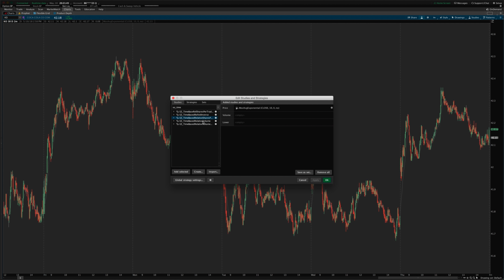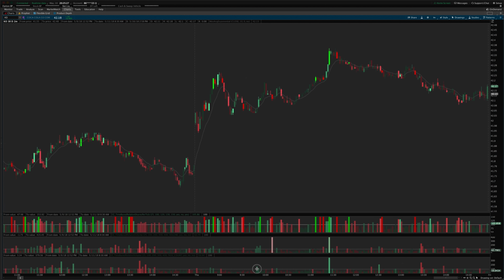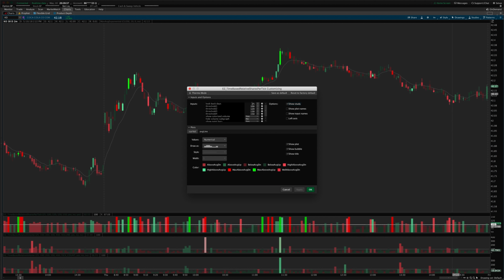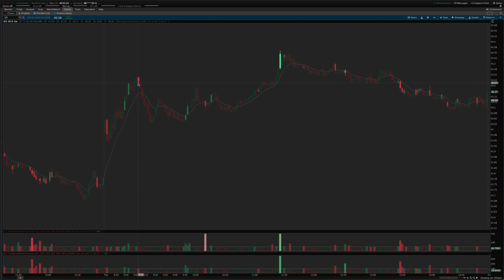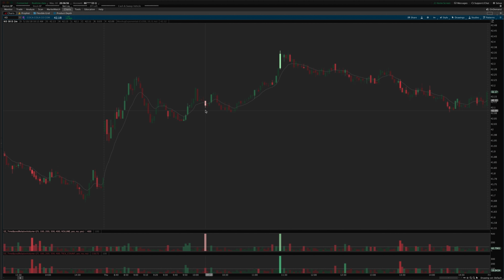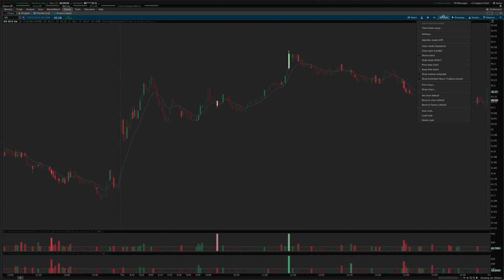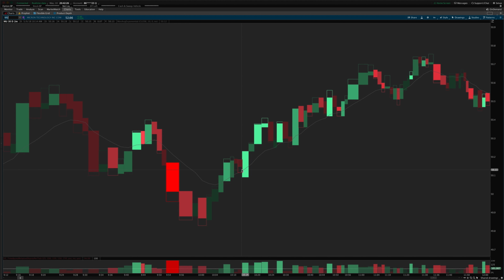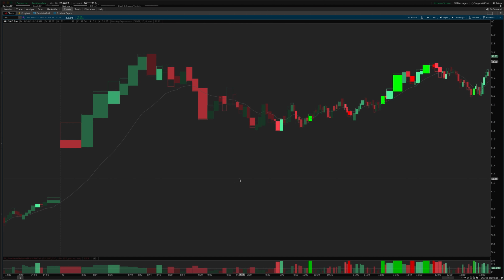Setting Up Relative Volume Analysis Indicators in Thinkorswim - Thinkorswim Tutorial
In this video Josiah shows traders how to set up the Relative Volume indicators for Relative Share Volume, Trade Volume, and Shares Per Trade. Then he shows how to analyze price and volume on intraday charts with Equivolume and the "time based relative shares per trade" indicator. Josiah's method uses an exponential moving average as a trend indicator, and different volume signals to provide context.

Equivolume charts were introduced to the world by Richard Arms, and other authors such as Anna Coulling, David Weis, and Timothy Ord have provided a lot of insight into trading with volume signals. Josiah integrates some of that knowledge in this video and provides a bar-by-bar reading of an equivolume or candlevolume price chart using relative volume and shares per trade highlighting.